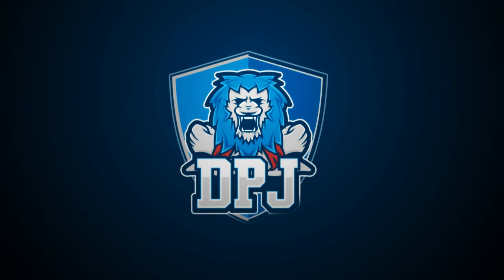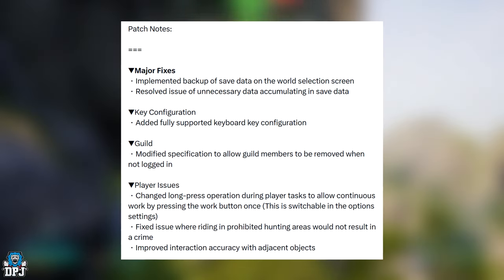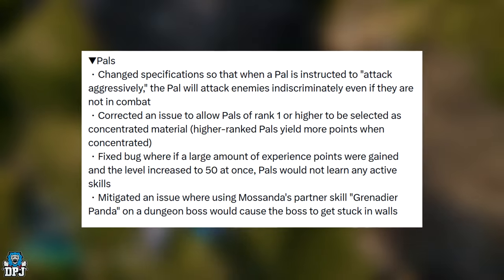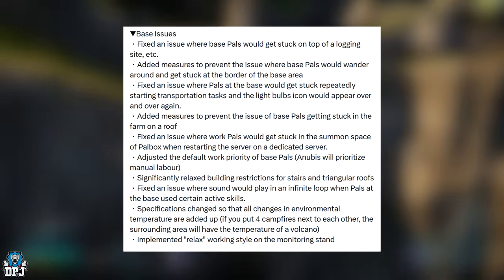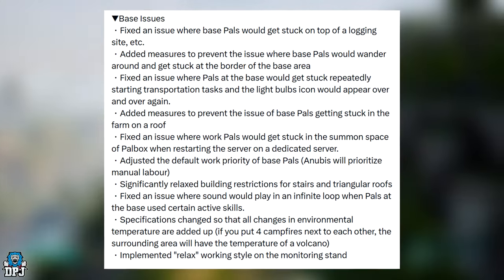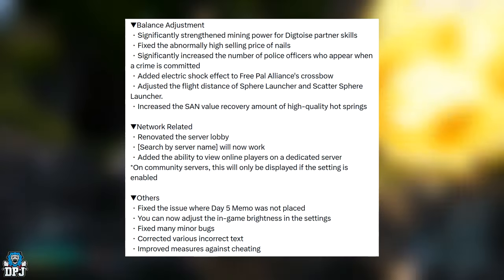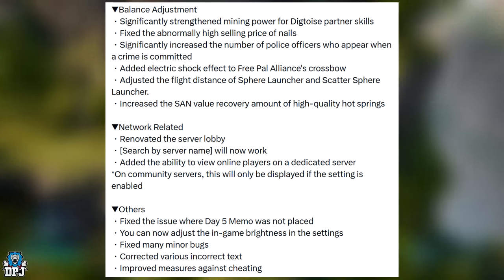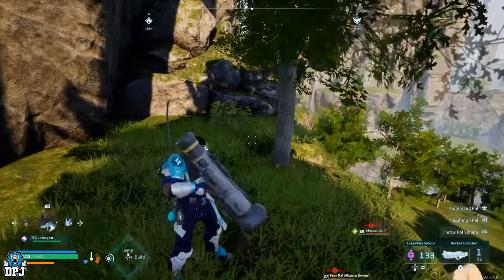Palworld just received its BIGGEST UPDATE YET! Huge Changes to PALS & BASES - v0.1.5.0 Patch Notes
Palworld Update Today - Palworld Patch Notes - New palworld patch
00:00 Palworld Patch Update v0.1.5.0 Patch Notes Video Intro
00:48 Major Fixes in Patch Update v0.1.5.0 for Palworld
01:09 Key Configuration in Patch Update v0.1.5.0 for Palworld
01:14 Guide Changes in Patch Update v0.1.5.0 for Palworld
01:21 Player Issues in Patch Update v0.1.5.0 for Palworld
01:46 Pals - Changes, Fixes, Buffs & More in Patch Update v0.1.5.0 for Palworld
02:44 Bases - Changes, Fixes, Buffs & More in Patch Update v0.1.5.0 for Palworld
04:58 Balance issues in Patch Update v0.1.5.0 for Palworld
06:06 Network Related Issues Fixed in Patch Update v0.1.5.0 for Palworld
06:27 Other Issues in Patch Update v0.1.5.0 for Palworld
06:43 Xbox Save Data Issues

In this Palworld video we go over the latest patch update for the game. This patch update brings in many changes & fixes to existing problems xbox & pc players are having in Palworld. They have even buffed certain pals for the good of farming. In this video we go over the entire patch notes.